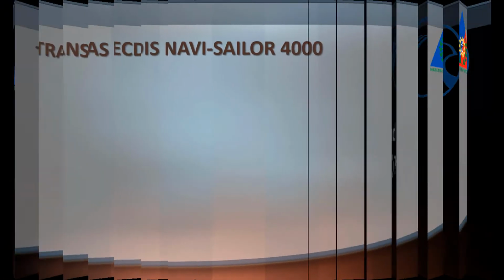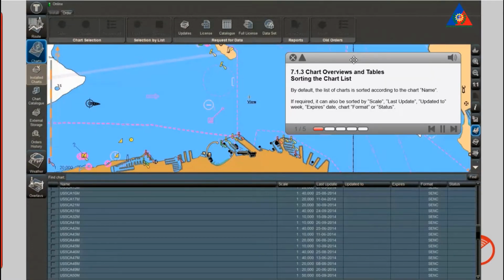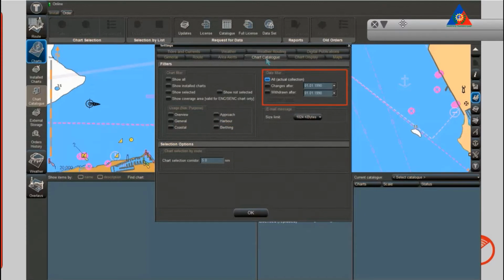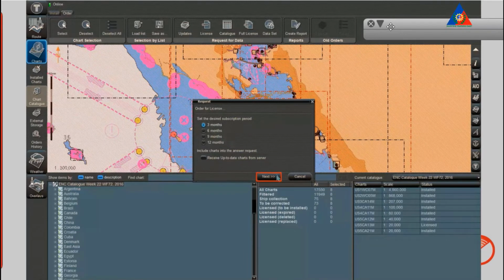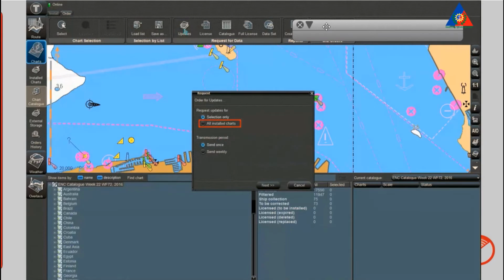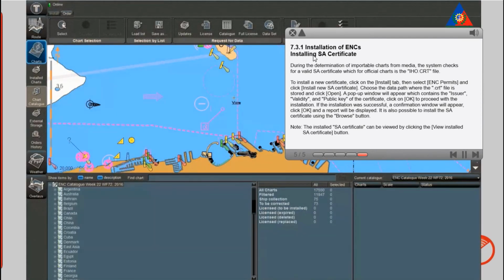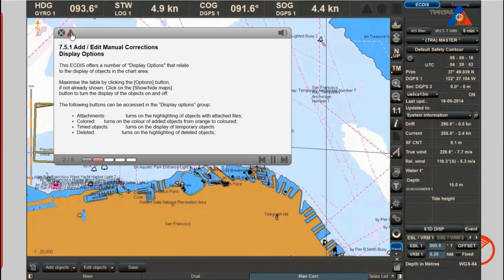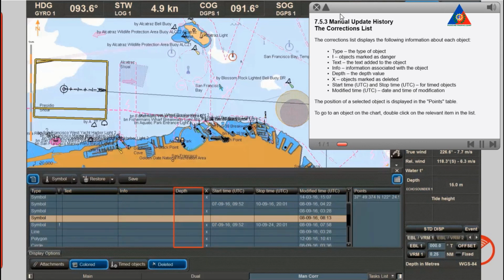How to Use a TRANSAS Electronic Chart Display and Information System (ECDIS)? Familiarization Mod. 7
This is slideshow clip will give us a better knowledge, understanding, proficiency and adaptive learning on how to use the TRANSAS Navi-Sailor 4000 ECDIS onboard ship which focuses on the ECDIS Chart Maintenance.

00:00 Intro
00:29 ECDIS Chart Maintenance Topic & Subtopics
01:25 Chart Handling Tool - Navi-Planner
27:29 SENC Installation and Updating
33:36 ENC Installation and Updating
40:55 RNC Installation and Updating
45:00 Manual Corrections

The purpose of the ECDIS is to facilitate efficient navigation, not to substitute it.  ECDIS works in conjunction with rugged Marines displays and other technologies including GPS (Global Positioning Systems) and in compliance with the SOLAS Convention to enhance overall navigational safety procedures.